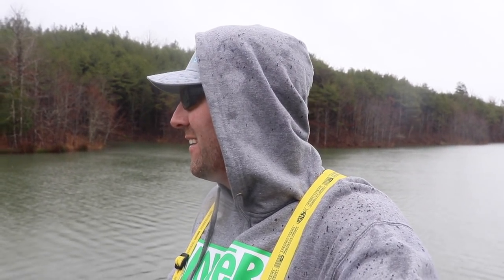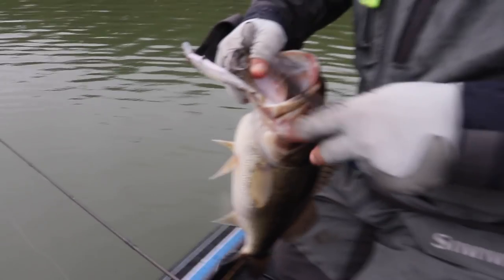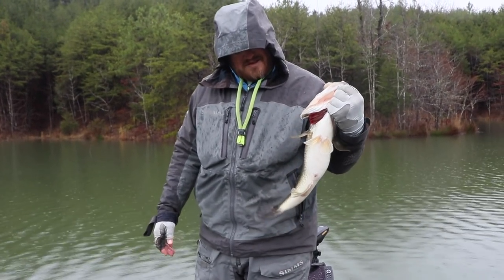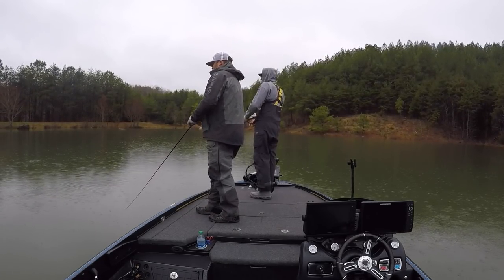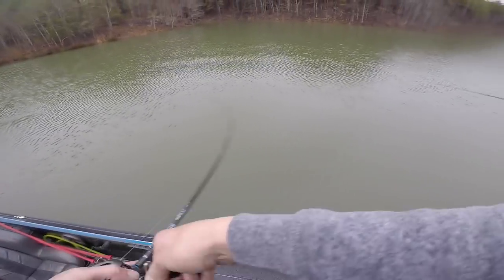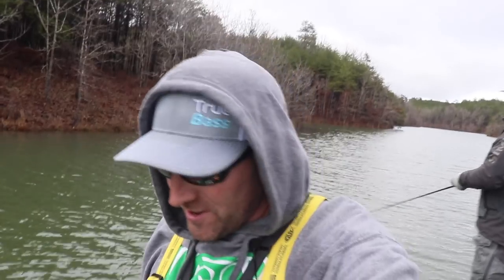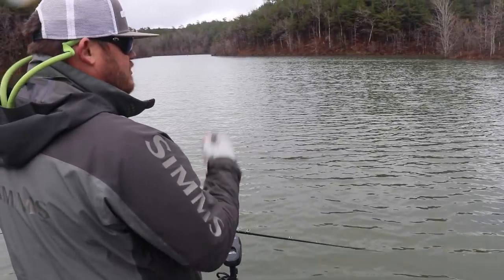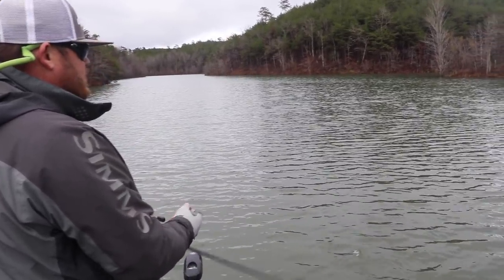My new Favorite Bait! Megabass IXI Type 3 SHAD - Jerkbaits for Largemouth Bass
SmallmouthCrush Merchandise is now available online here!

Here is the link to my favorite Color Megabass Jerkbait!

I was fortunate to hit the waters in central Alabama with my buddy Jason  Thomason and we went to work with the Jerkbait!  What an amazing jerkbait day and I caught my biggest jerkbait Largemouth Bass ever!  The day was perfect with a little bit of wind, clear water and some rain.  The fish were up chasing bait that was suspended in about 20 feet of water but they were only about 8 feet down and we could see them chasing the schools of baitfish.  Jerkbaits are a great way to mimic baitfish and when they are feeding up and busting bait it is a great choice.  I decided to try a new bait that I had just got called the Megasss IXI Shad Type 3.  I was using a red craw and was pretty excited about the action.  Now this megabass bait can be worked like a crankbait or a jerkbait.  In this scenario I found that a quick jerk jerk pause was the cadence the fish were looking for.  We had water temps in the 50's so this fast retrieve was working just fine.  If you find yourself in cooler water temps and you want to jerkbait you may have to slow it down just a bit.  So Jason was using the Megabass Vision 110 and having very good success with that bait as well.  I would experient with your favorite jerkbaits next time you find areas that may hold suspending fish over deeper water!

Travis Manson was born and raised where the giant Smallmouth Bass of the north live...WISCONSIN.  He started fishing from the bank at a young age and spent most of his childhood with a rod in his hand.  Travis is primarily a self-taught angler that is always learning and experiencing this amazing sport of fishing.  He started out fishing for walleyes and fishing in local walleye tournaments, but then in his mid 20's, he caught the BASS BUG and has been hooked every since.  He competed at the highest level in bass fishing on the Bassmaster Elite Series for a number of years.  He is a fishing guide offering trips on the Chesapeake Bay for largemouth bass(year round) and trophy smallmouth bass guided trips in Upstate New York on Lake Ontario and the St Lawrence River. His Youtube Channel is named after his passion for the smallmouth bass and will be used as a platform for "how-to" videos, on the water instruction, crazy on and off the water topics and vlogs on the day in the life of a fishing addict!  Hope you enjoy!